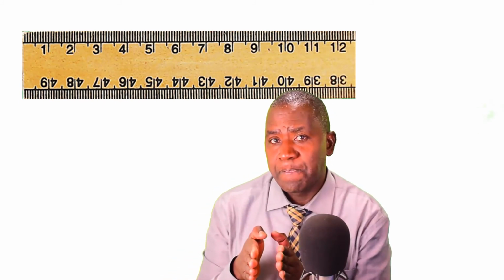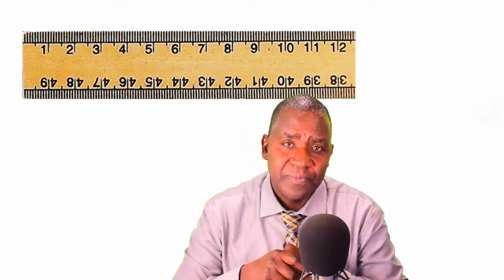Understanding the metre the centimetre and the millimetre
In this video I teach you how to have a mental appreciation of the metre (m), centimetre (cm) and the millimetre (mm)
LINKS TO MY ONLINE COURSES:
1 MASTER O-LEVEL PHYSICS – PART 1 ONLINE COURSE: MASTER O-LEVEL PHYSICS - PART 1

4 MECHANICS 2 - EQUILIBRIUM OF RIGID BODIES UNDER THE ACTION OF COPLANAR FORCES